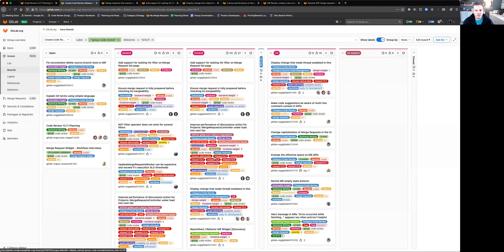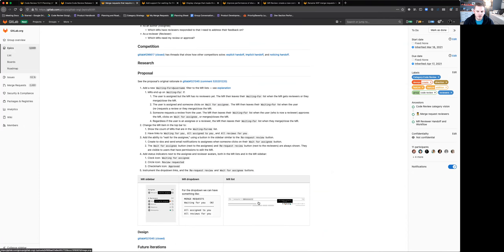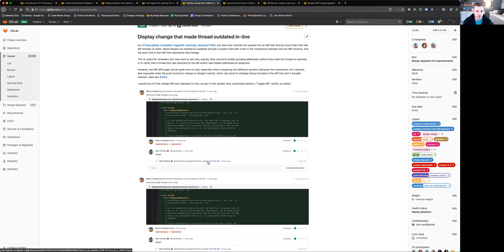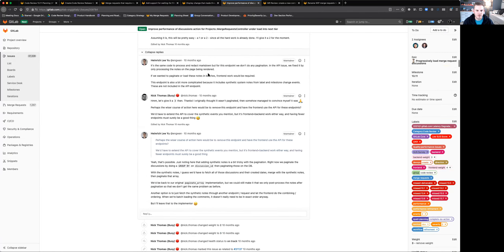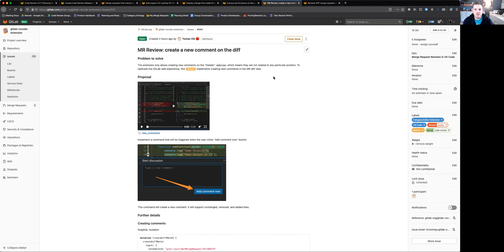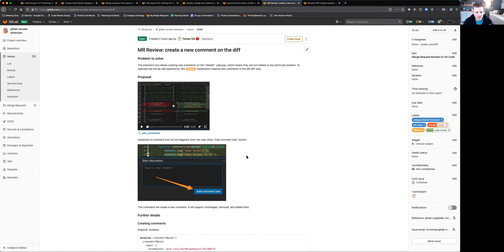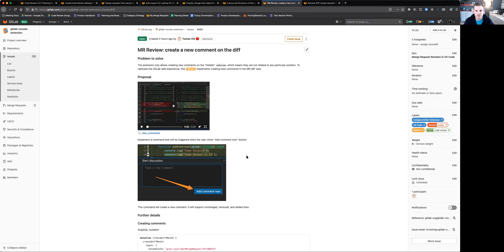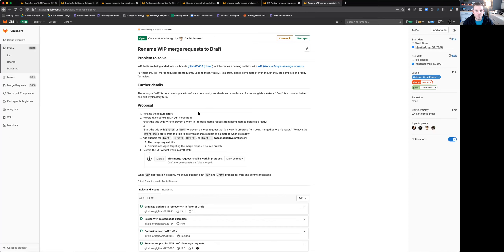GitLab 13.11 Kickoff - Create:Code Review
Kickoff for the upcoming 13.11 GitLab Release for the Create:Code Review group.